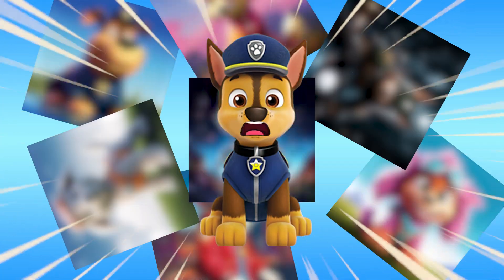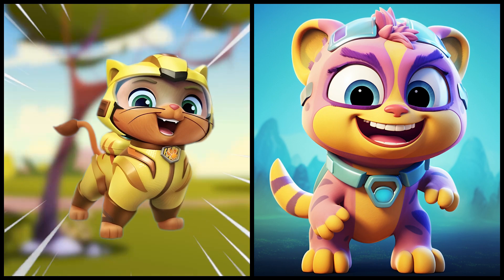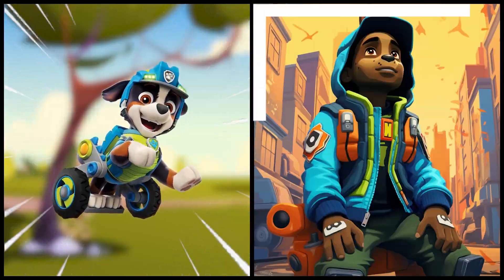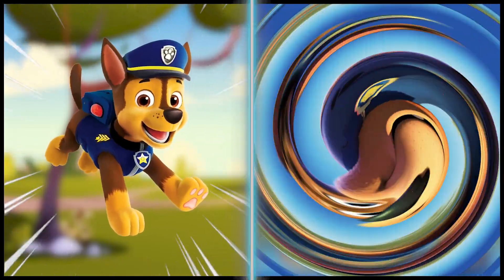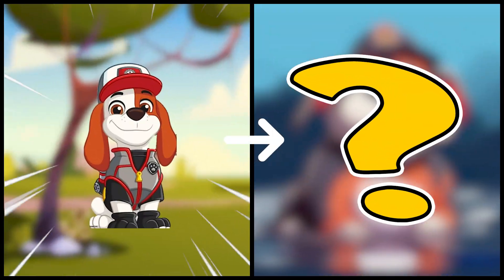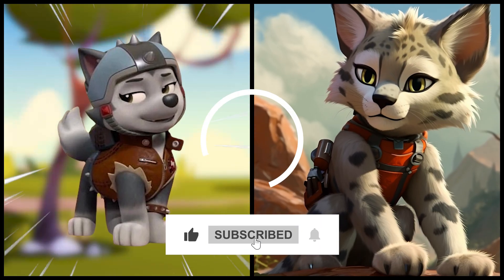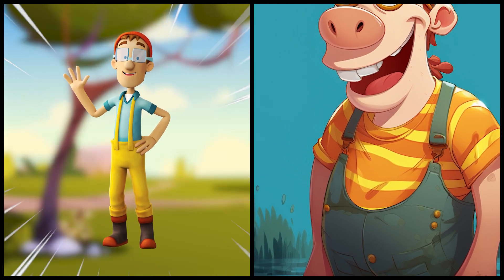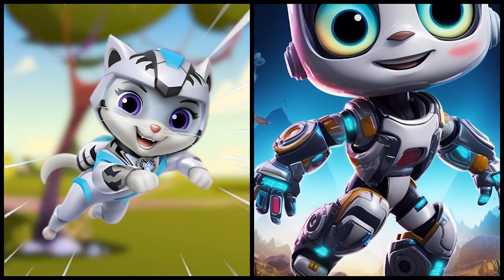BEST PAW PATROL characters TRANSFORMATIONS 🦴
- Hi friends! This is a collection of the best transformations in my opinion, that is, those that I liked the most. Here you will see PAW Patrol characters like hippo , snail, wild cat, monster, rapper, robot, black panther, fox, batma, biker.

It takes about 1.5-2 hours to create these videos so that my viewers can feel the difference between the original video and the video I created.